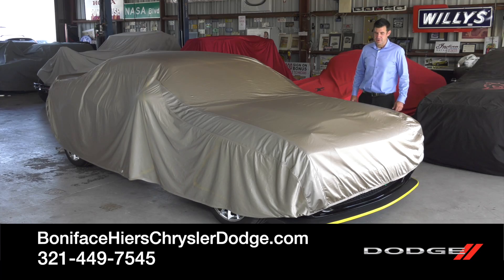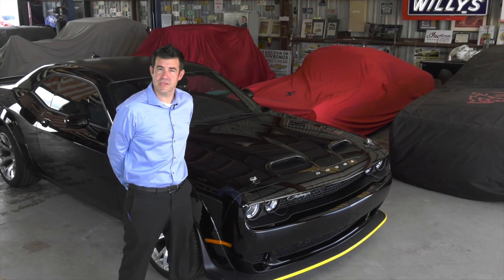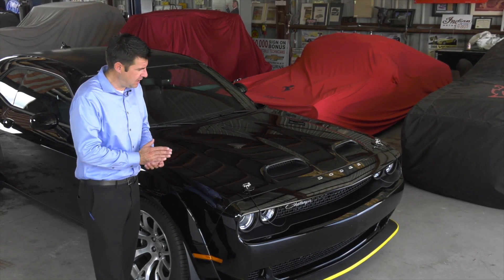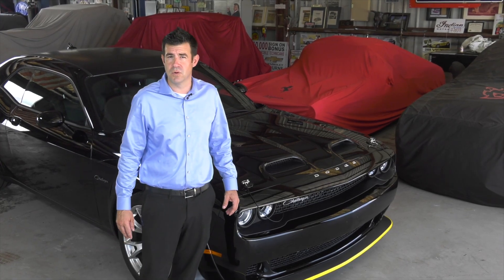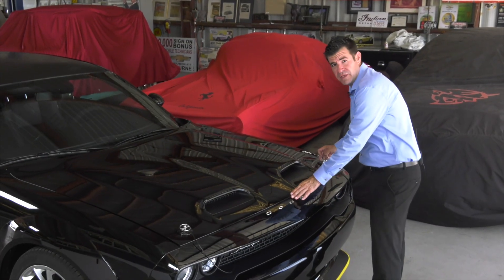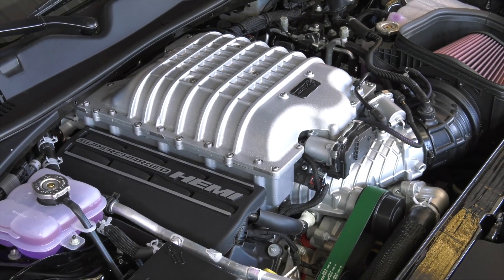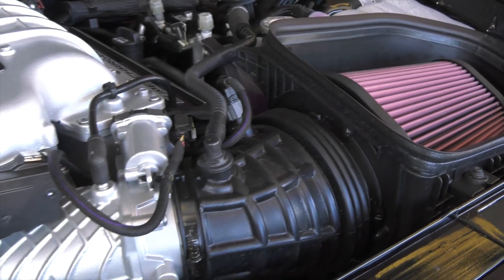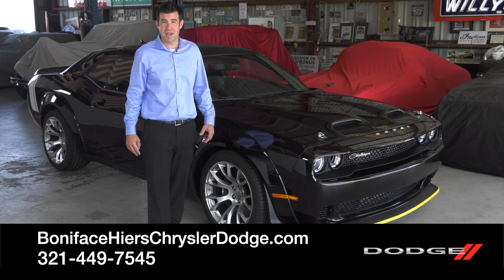2023 Black Ghost, Chrome, Scarcity, Racing Seats, Hemi, Melbourne, FL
00:00 2023 Black Ghost
0:07 2023 Black Ghost, Chrome Accents, Melbourne FL
0:26 2023 Black Ghost, A Rare Find, Melbourne FL
0:57 2023 Black Ghost, Bolstered Racing Seats, Melbourne FL
1:19 2023 Black Ghost, Hemi, Melbourne FL
1:59 2023 Black Ghost Available in Melbourne FL